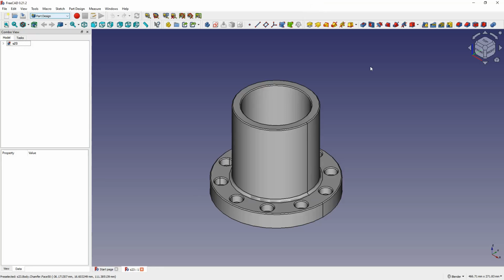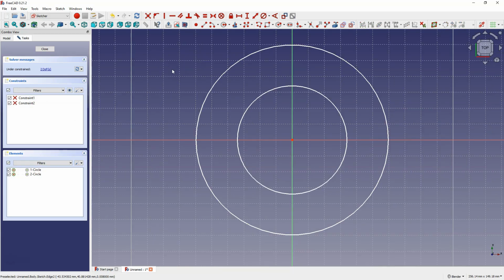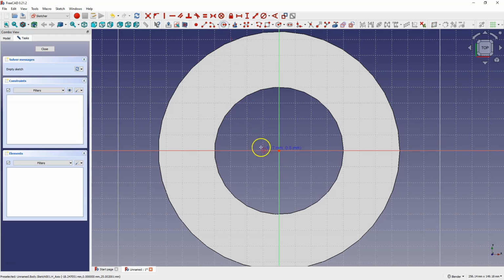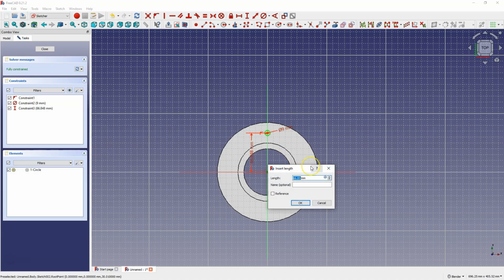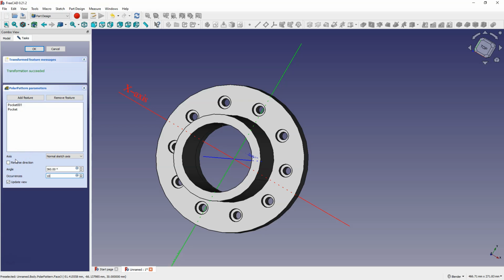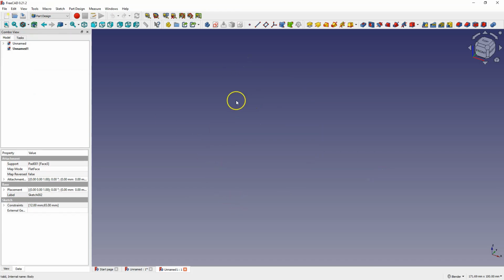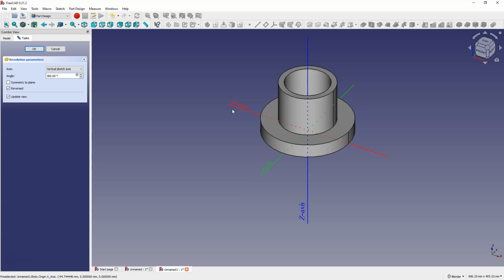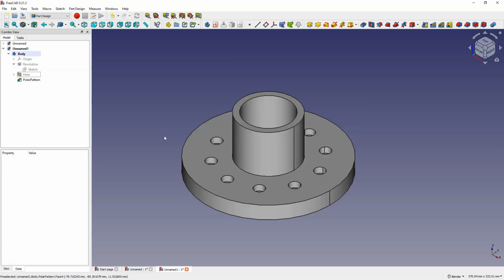Getting Started With FreeCAD 2024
Learn the essentials of 3D modeling in FreeCAD with this step-by-step tutorial!
I'll guide you through creating a simple part using the part design module, sketching, and basic operations like extrusion and rotation.

00:00 Introduction to FreeCAD
00:09 Starting a New Project
00:35 Creating and Constraining Sketches
02:02 Adding Dimensions and Constraints
05:04 Extrusion Basics
10:00 Creating Holes and Pockets
16:24 Using Circular Patterns
20:00 Rounding and Chamfering Edges
22:45 Editing Features and Sketches
28:05 Rotating Sketches to Create Solids
31:05 Using the Hole Wizard
32:28 Conclusion